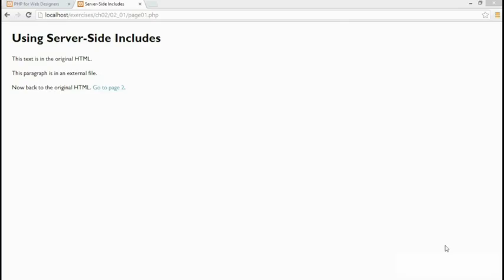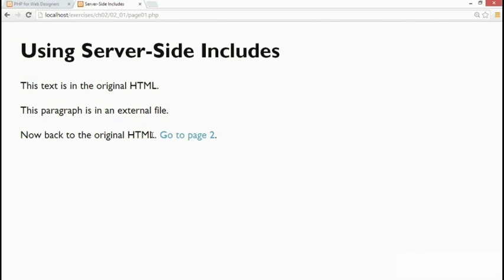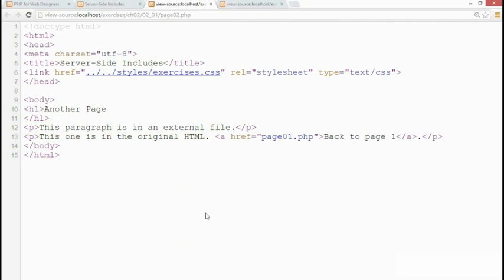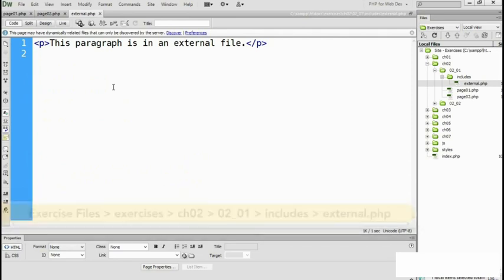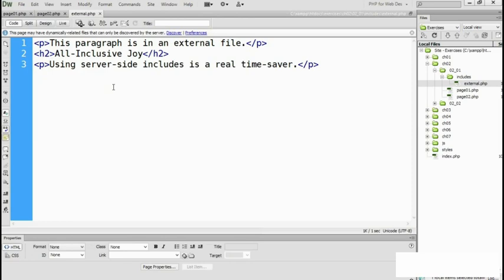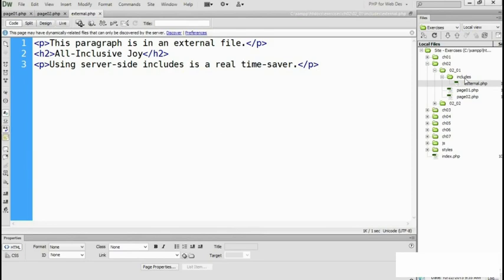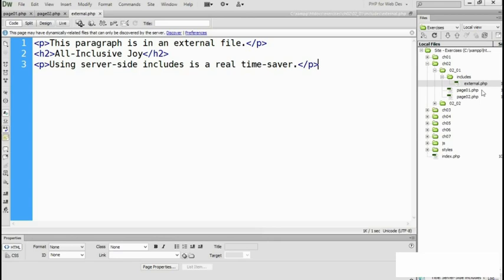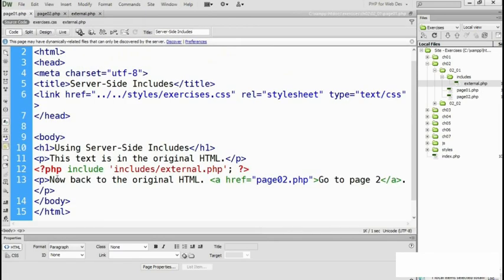What are server side includes